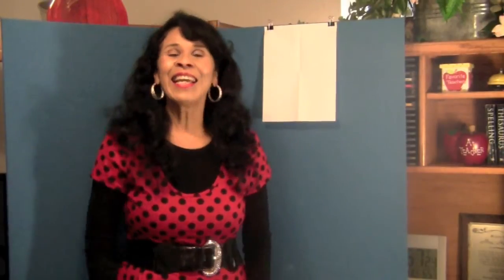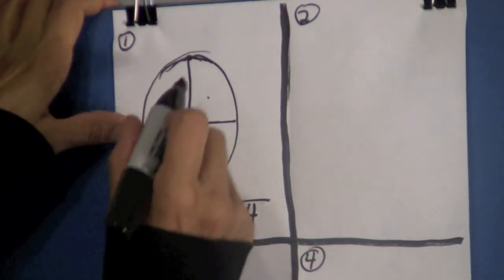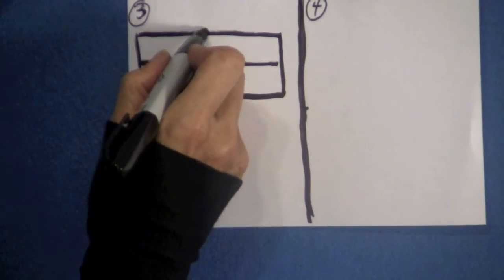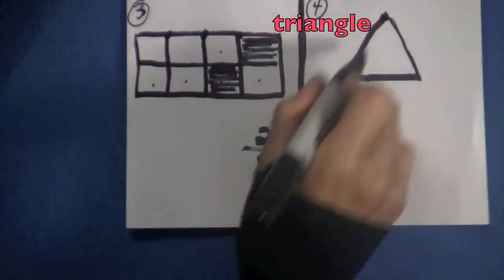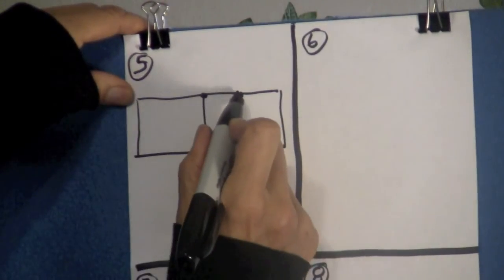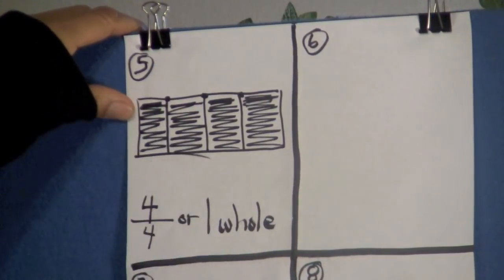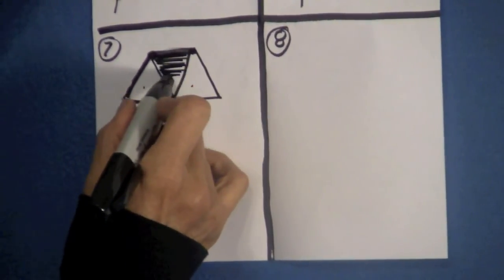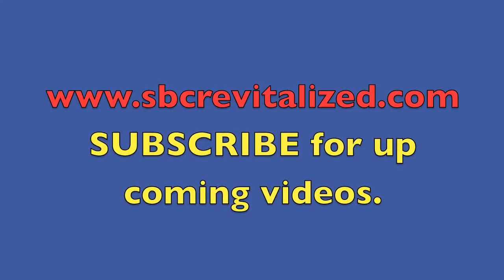Kids draw SHAPES and Learn FRACTIONS - Whole Brain Educational MATH Tutorial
Preschoolers, Kindergarten, First, Second, and Third grade children are introduced to a circle, square, rectangle, and triangle.  The geometric shapes are used to introduced fractions and how to draw a volcano in a fun way.  Research has proven that art (drawing) helps kids retain information. A whole brain math teaching strategy that will keep RSP, ADD, ADHD, ELL, Autistic, and struggling students focused and become happy about learning.